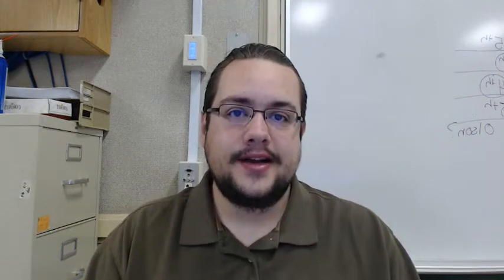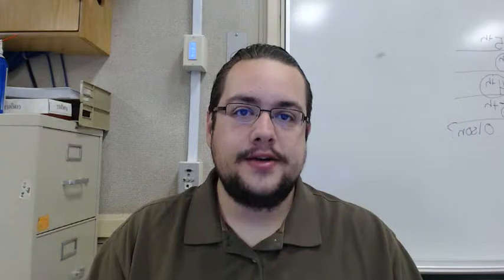New Recording Location - Accepting video requests!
Testing recording at a new location, the Del Rey Woods Elementary School Computer Lab! I work for DRW as a Computer Lab Tech and will be able to use it as a recording location in the future. This video is shot in 480p for to save bandwidth as the school network is a bit slower, but I'll be able to record in 1080p in the future and upload from home.

Be sure to leave your video requests in the comments section below!